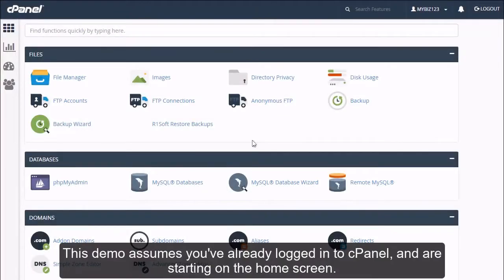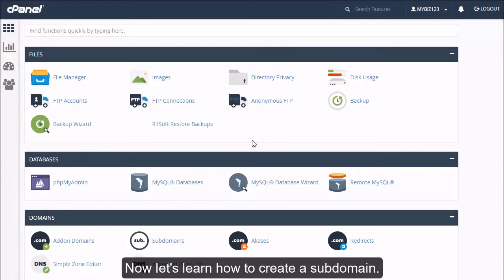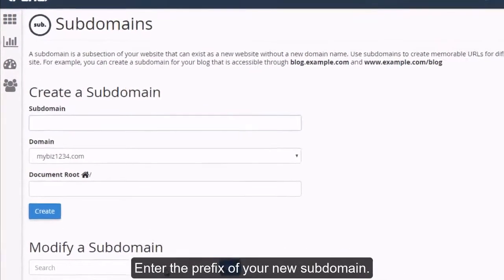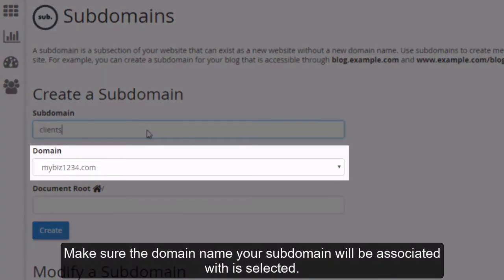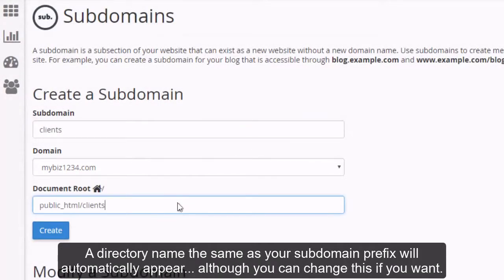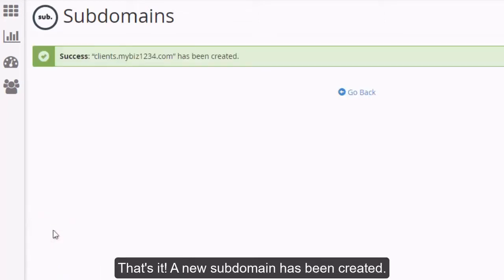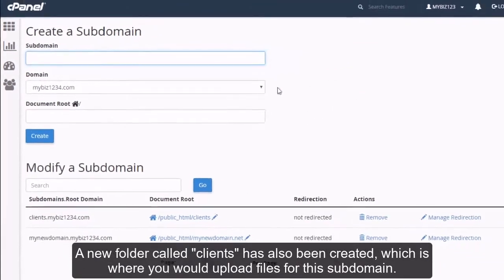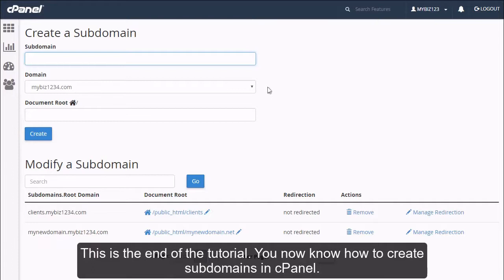cPanel - Creating a Subdomain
This tutorial will walk you through creating a subdomain under your account using cPanel.